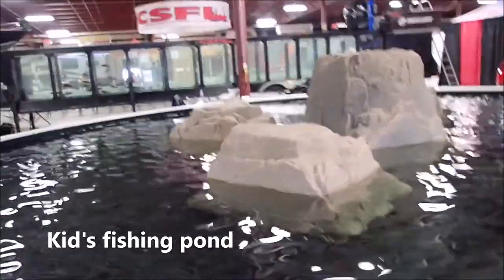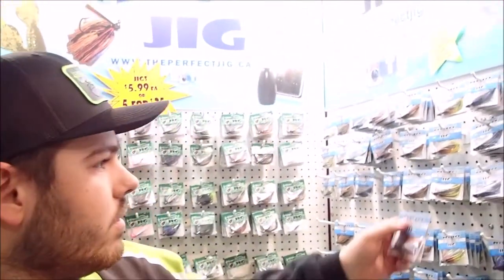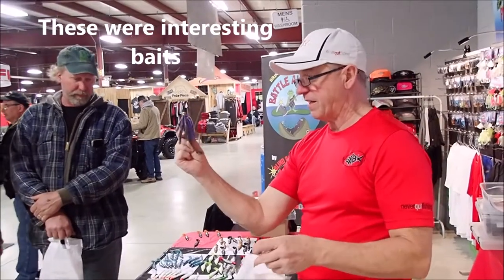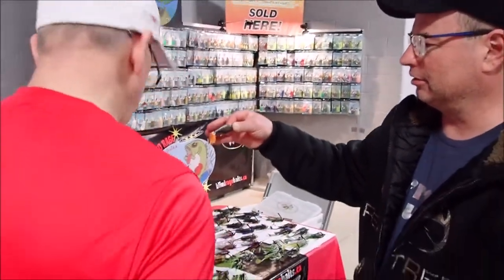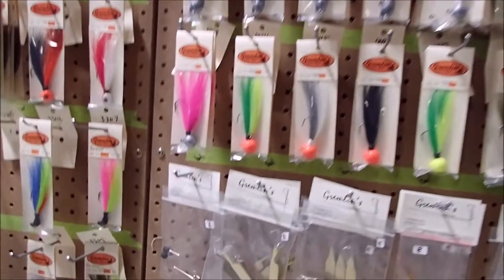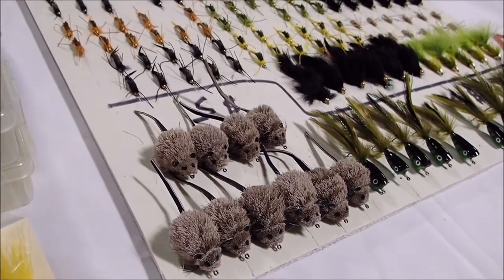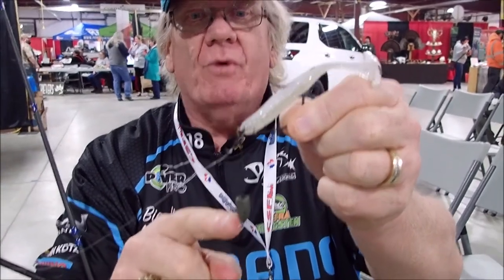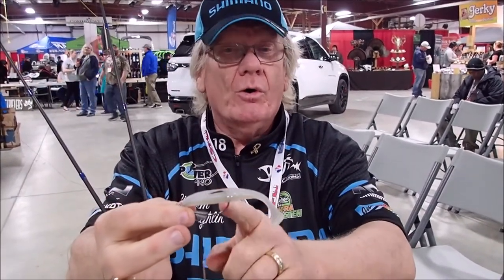The 2019 Kawartha Sportsmen's Show by Outdoorsygal O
We go to the 2019 Kawartha Sportsmen's Show in Lindsay, Ontario, Canada.  We meet all sorts of nice people and I get some valuable information from Big Jim McLaughlin.  I am also shown some new hand made flies and jigs by 2 different private company Reps.  Please pause your player on the video to see each company's business card or sign.  Their links or information may or may not be in the description below.  Thank you.
 There was so much to see and do at the show that I tried to capture what I could.  I hope you enjoy this video.
All video and photos were filmed with an Olympus TG 5 camera:
Kawartha Sportsmen's Show:
Jim McLaughlin also has a facebook page.
OFC (Ontario Fishing Club):
B J Tackle Rice Lake Fishing Specialist Bewdley, Ontario:
also check out their facebook page
Ontario Federation of Anglers and Hunters: